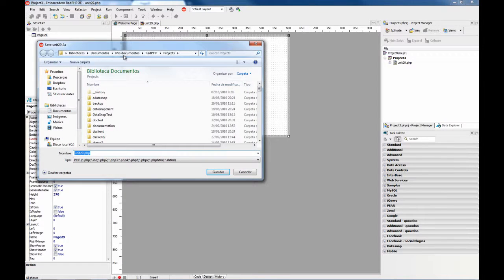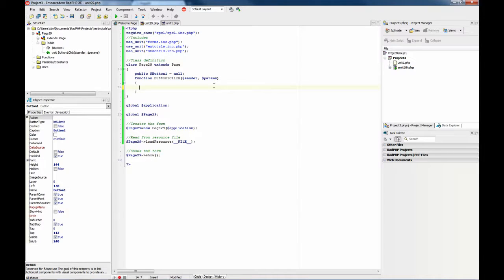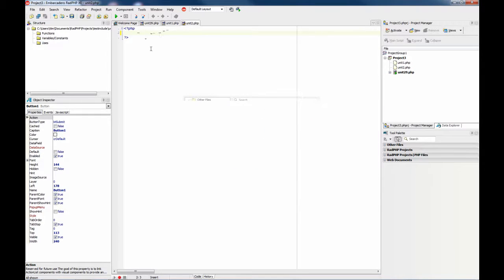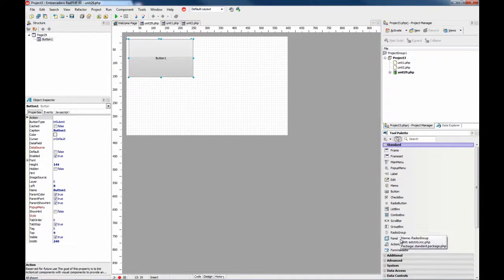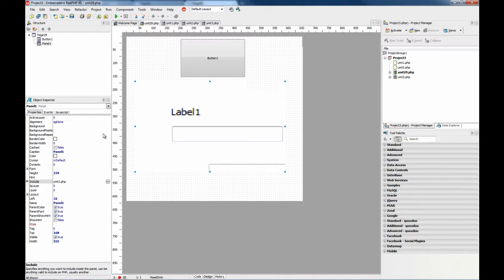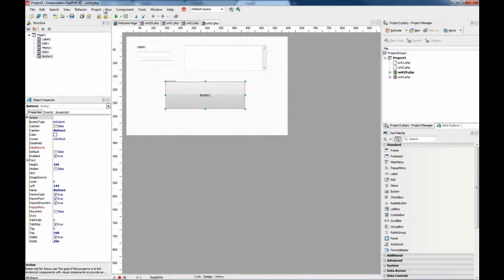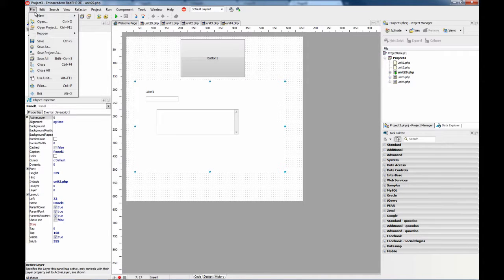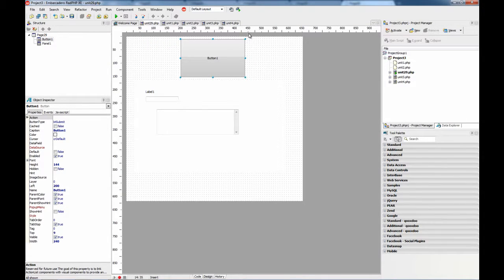RadPHP XE - Including functionality